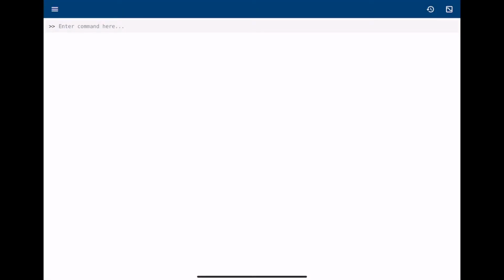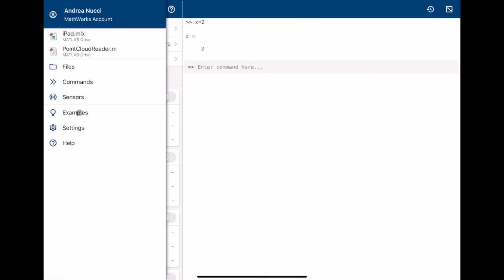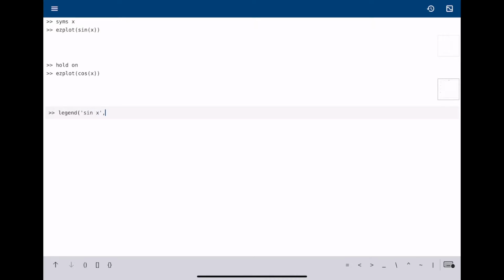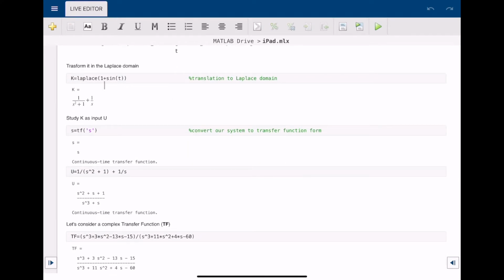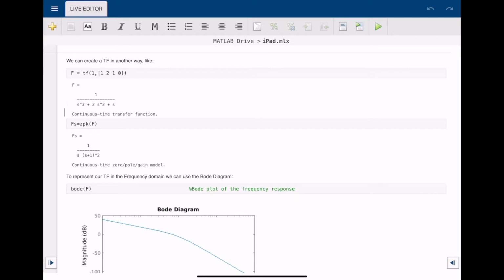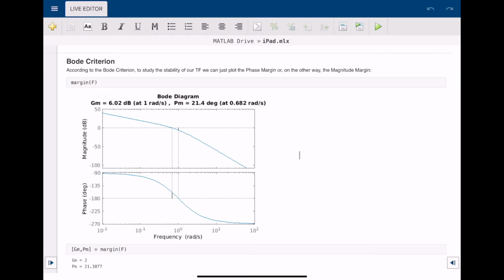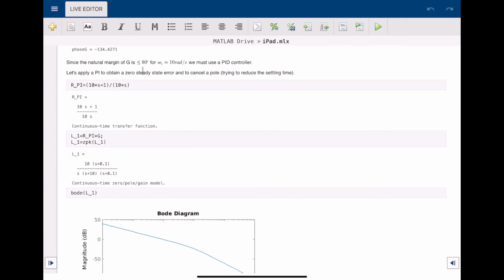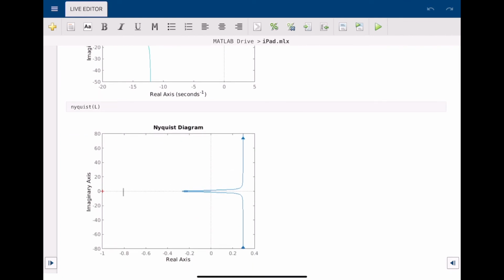MATLAB for iPad: Environment and Control System Toolbox